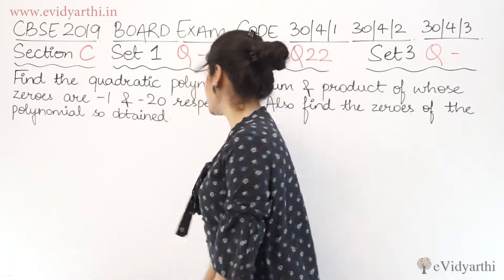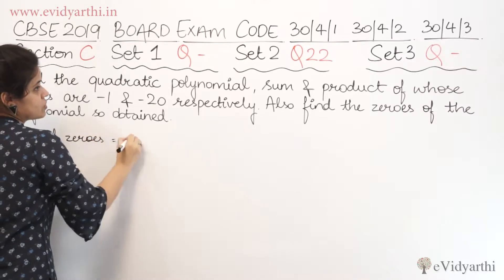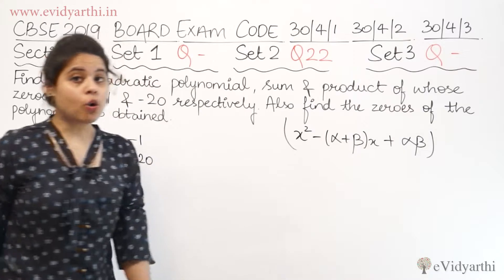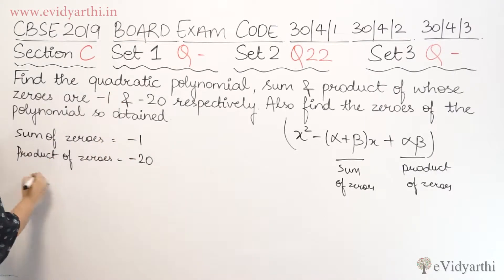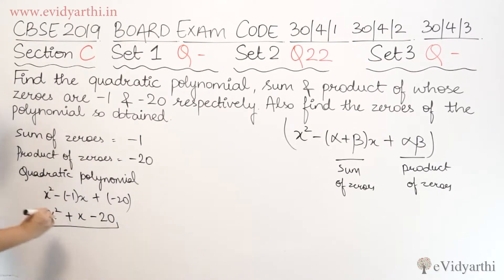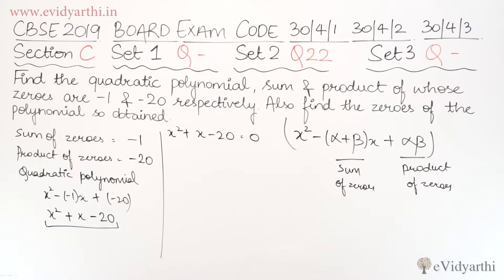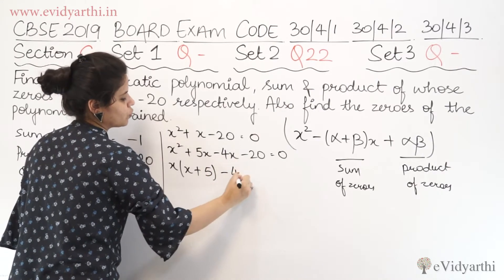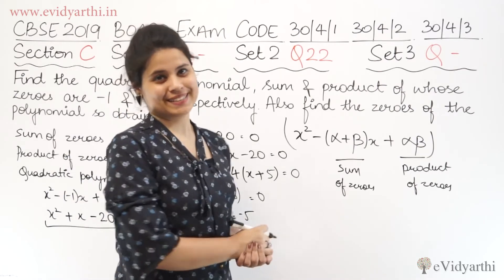Q 22 - Set 2, Section C, 2019 CBSE Class 10 Maths Board Paper Solutions, Code 30/4/1, 30/4/2, 30/4/3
CBSE Class 10 Maths 2019 Board Paper Solutions, Almost all the question are same in 3 sets, So I am writing "Set No" Along with "Question Number", Set Code 30/4/1, 30/4/2, 30/4/3